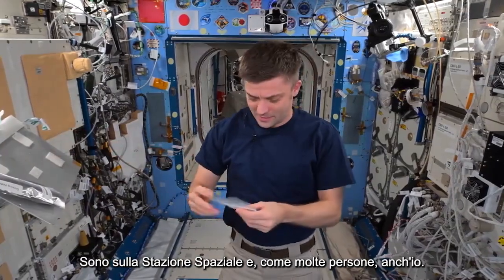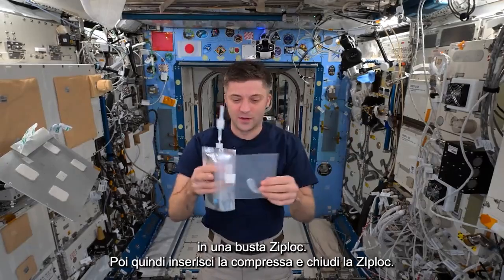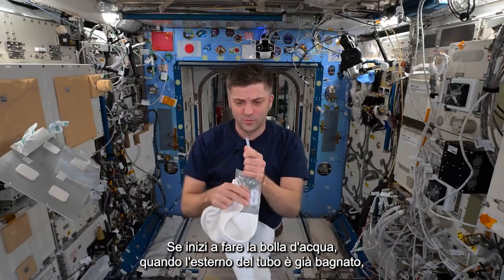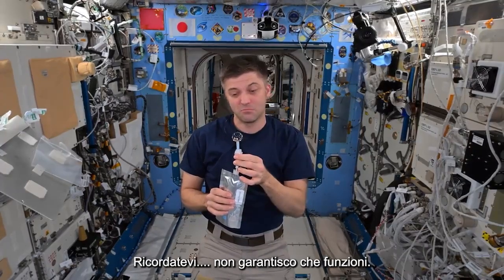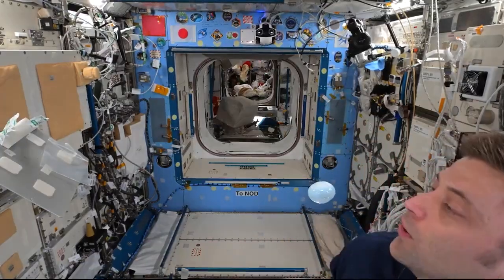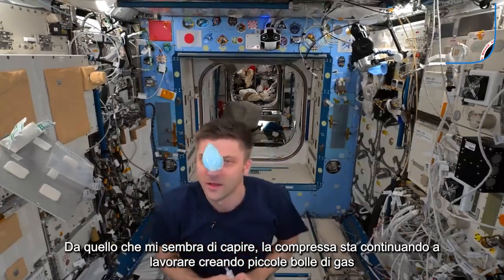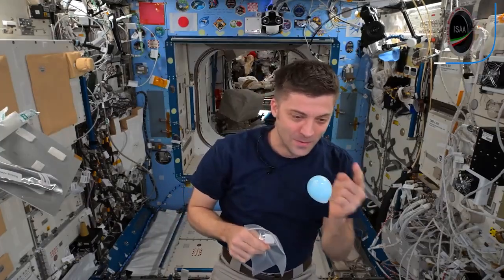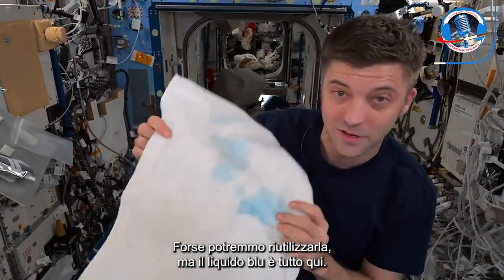Come pulire un bite nello spazio | Trying a different way to clean my retainer in space (ITA subs)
Cose comuni che sia fanno a bordo della ISS.
Matthew Dominick ci spiega come pulire un bite... ma perché non farlo in maniera divertente?

Fonte video: Matthew Dominick su 𝕏
Traduzione in italiano a cura di ISAA /